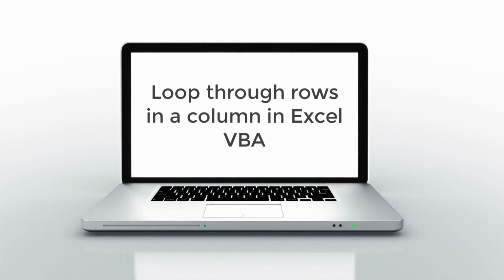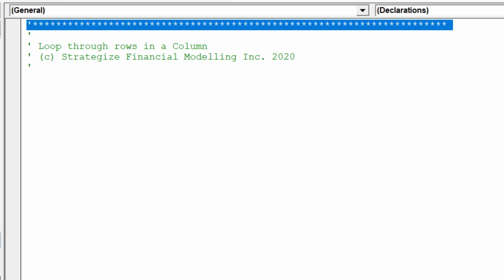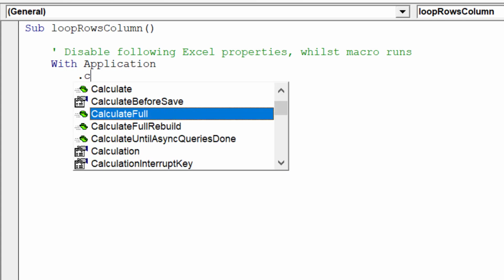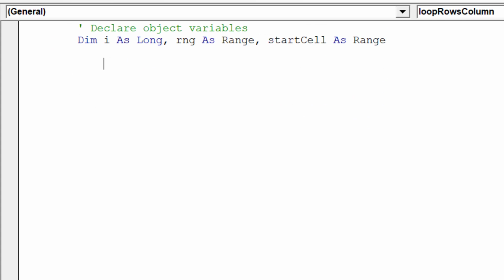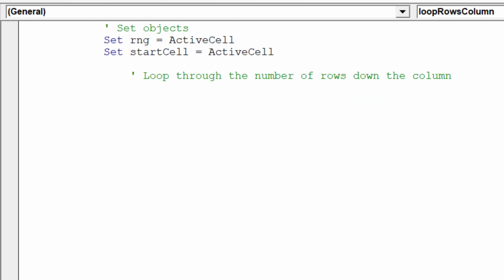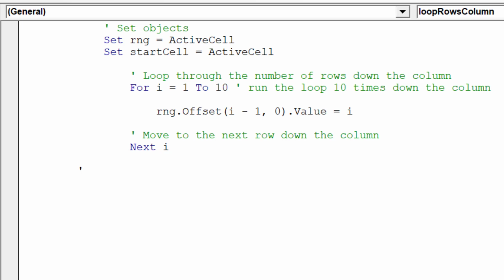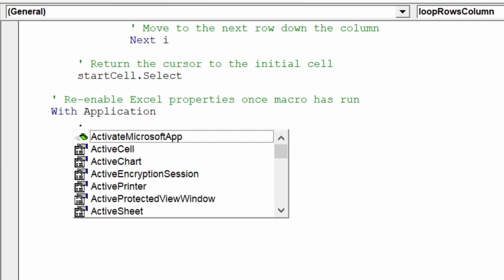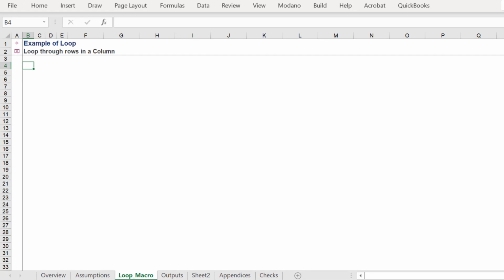Loop through rows in a Column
This feature will show you how to write a simple loop of columns in a row. We will compose a simple looping macro based on a basic parameter.

Goal: Demonstrate to Excel users how to write a basic looping macro through rows in a column.